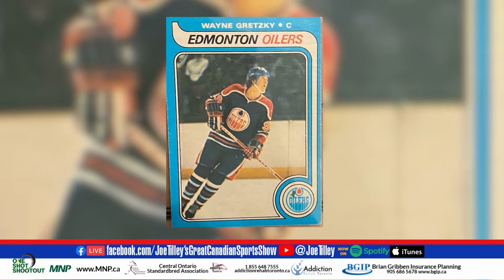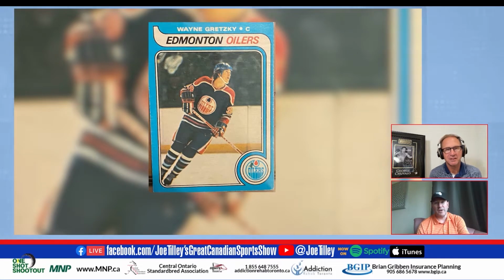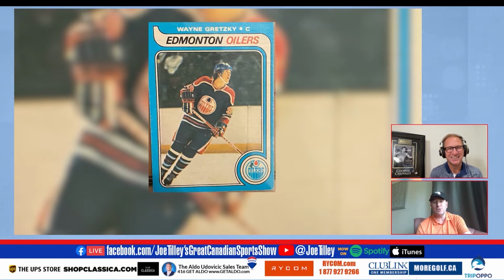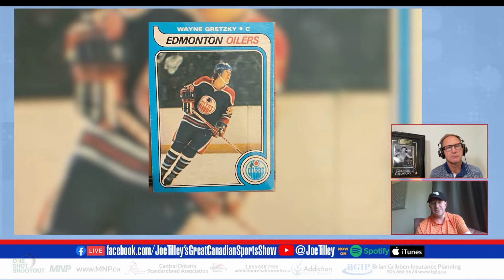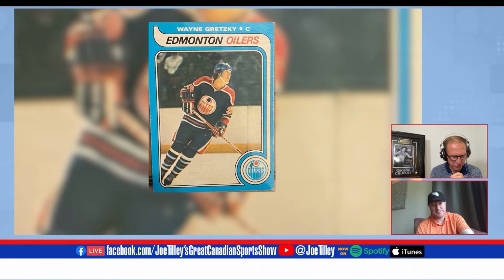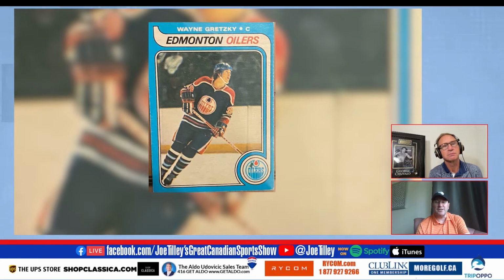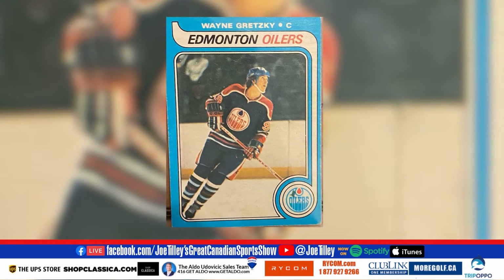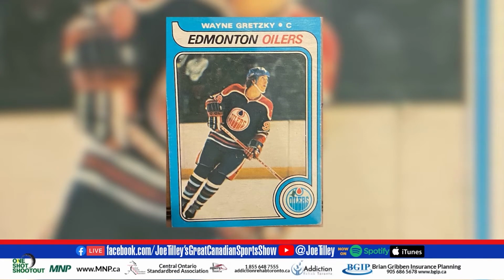Wayne Gretzky’s Rookie Card SOLD for $3.75 Million. Ken Reid has one!!!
One of Wayne Gretzky’s Rookie Cards sold recently for $3.75 Million. Ken Reid has one - but not that one.

Joe Tilley's Great Canadian Sports Show | EP 92 | Ken Reid | Sports Anchor & Sports History

Ken Reid has some incredible hockey cards. He’s also a great Sportsnet anchor. Talking Flames, Leafs, NHL, Jays, Durant, Nathan Rourke.

Exciting interviews with the game changers of the sports world. Tackling deep personal challenges and exciting career milestones.

Thank you to all our incredible sponsors for making this great Canadian sports show happen: ClubLink: clublink.ca - COSA TV - Addiction Rehab Toronto: addictionrehabtoronto.ca - MNP Accounting - Classica Imports - Brian Gribben Insurance Planning: bgip.ca - Rycom: Rycom.com - Aldo Udovicic Remax Team - The Painting Pros: paintingpros.com